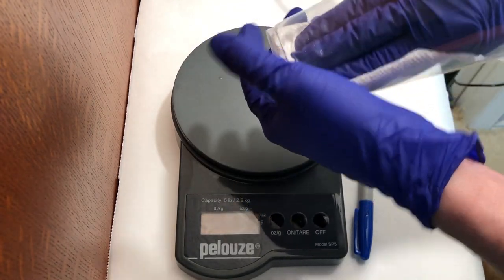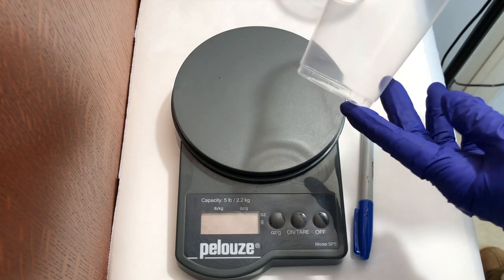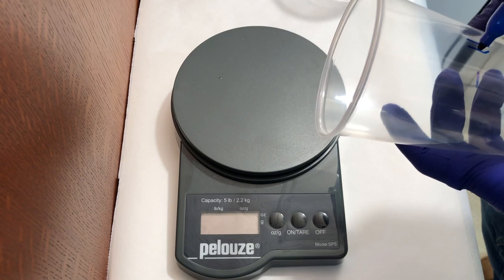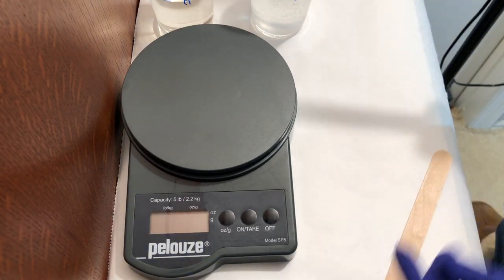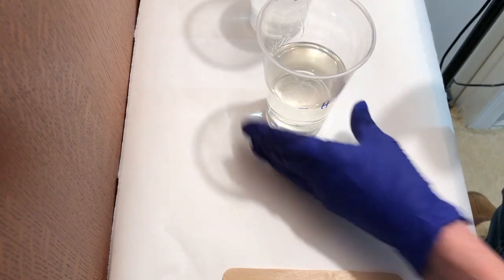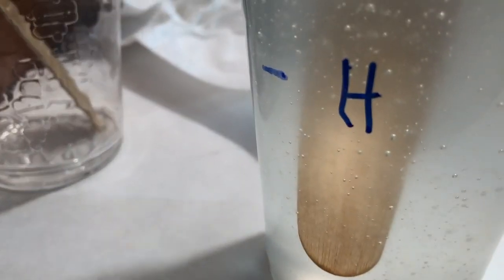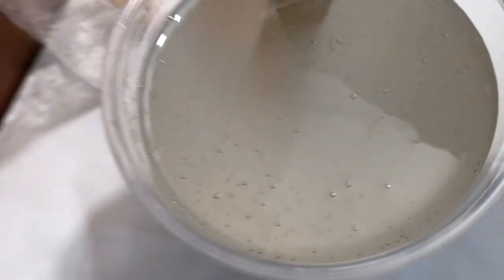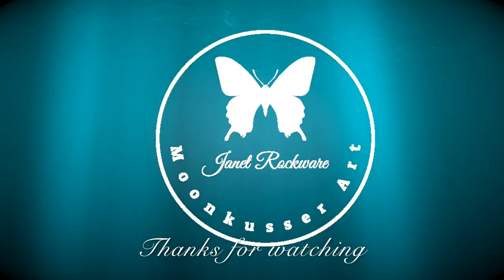How To Measure Epoxy Resin - Special for Beginners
Beginners or new to resin art?  You will want to watch this video.  Measuring and mixing your resin is VERY important to creating your epoxy resin artwork.  Sharing with you Moonkusser Art's  process with easy to follow details on how to get it right.  Don't pause or fast forward, you will might miss my "Ah Ha Moment!"

This is the first beginners video of a new playlist I am starting.  I always try to share some of my techniques.